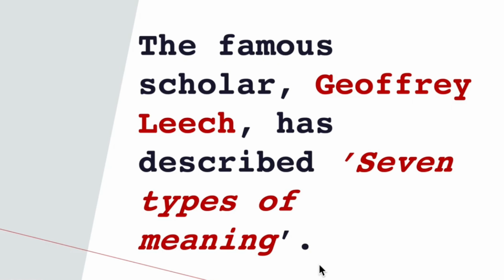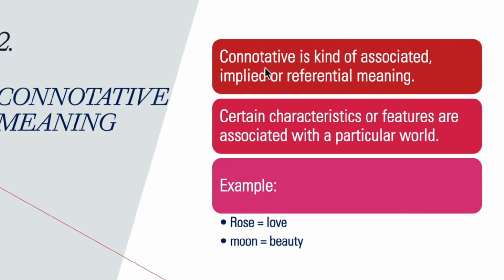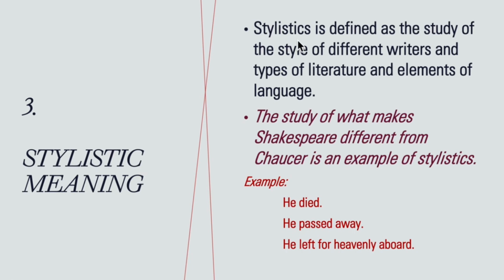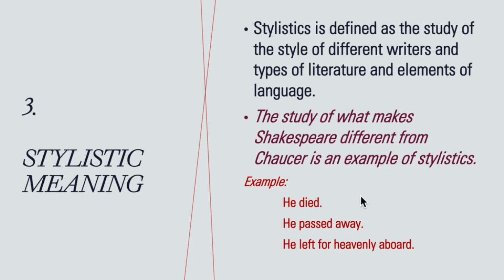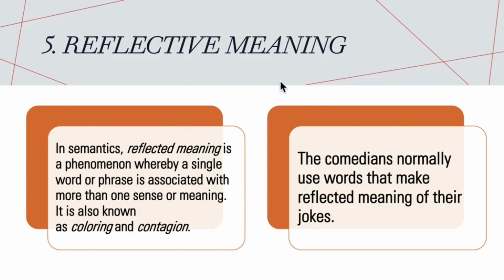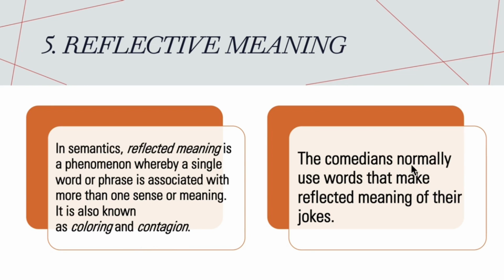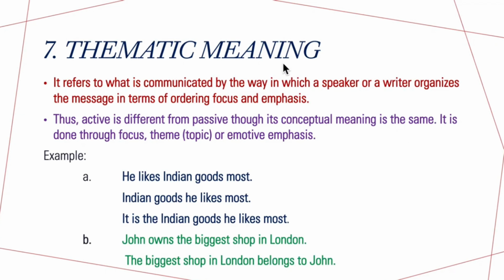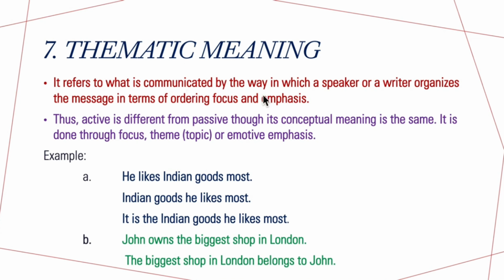(Lecture-18), Types of Meanings in Language: Conceptual, Connotative, Stylistic, Affective Meaning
Types of Meanings in Language consist of Conceptual Meaning, Connotative Meaning, Stylistic Meaning, Affective Meaning, Reflective Meaning, Collocative Meaning and Thematic Meaning.
Chapters of video lesson:
00:00 Introduction
00:04 Geoffrey Leech
00:09 Seven Types of Meanings
00:22 Conceptual Meaning
00:46 Connotative Meaning
01:24 Stylistic Meaning
02:24 Affective Meaning
03:04 Reflective Meaning
03:52 Collocative Meaning
04:28 Thematic Meaning